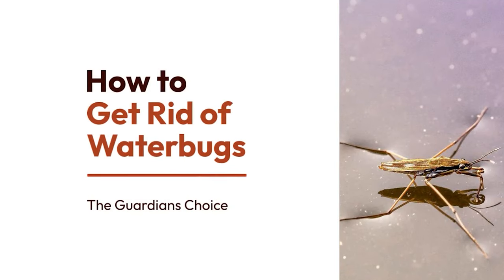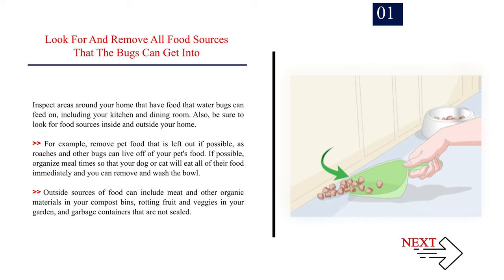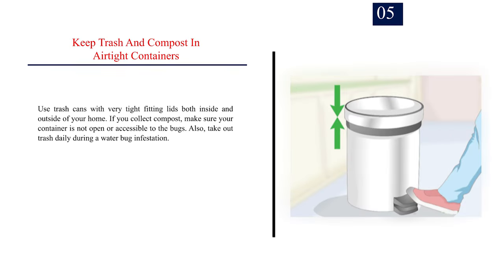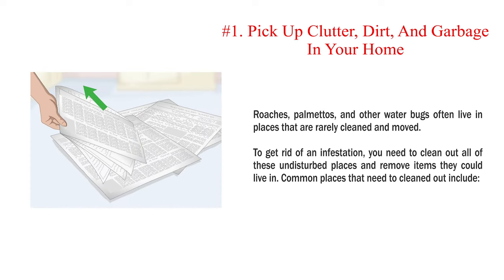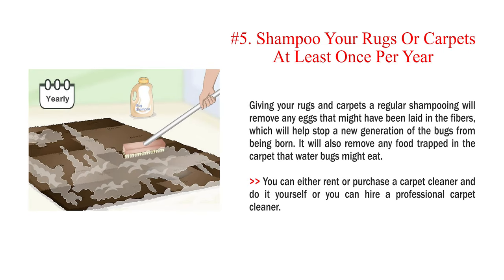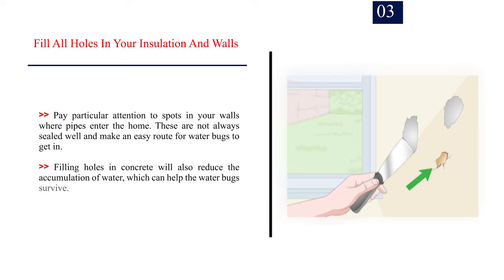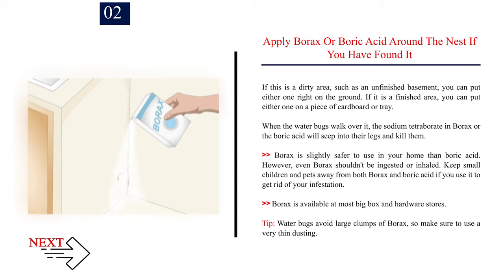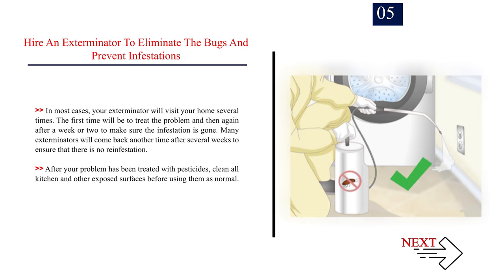4 Ways to Get Rid of Waterbugs | The Guardian's Choice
How to Get Rid of Waterbugs.

When you need to get rid of water bugs, it's likely that you need to get rid of a type of roach, palmetto bug, or giant water bug that gathers in and around water sources. While these bugs are different species, they are all attracted to food and water, so the best way to prevent them is to make sure food and water are not left out in the open.

However, once you have an infestation either inside or outside of your home, you may need to try a variety of approaches to eradicating them. These include cleaning up debris in the area, making home repairs, keeping food sealed up and put away, and using chemicals to kill existing bugs.

✅ Explore this Article:

Method. 1: Removing Food and Water Sources
Method. 2: Cleaning up Areas That Attract Water Bugs
Method. 3: Making Household Repairs
Method. 4: Killing the Bugs with Chemicals

🎵 Music Credit 🎵

How to Get Rid of Waterbugs how to get rid of waterbugs in house how to get rid of waterbugs in house naturally